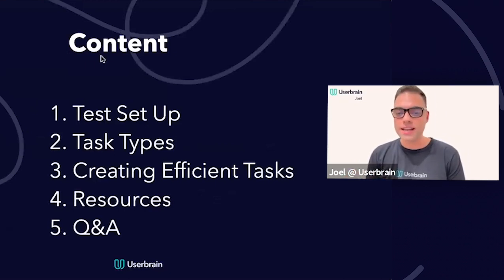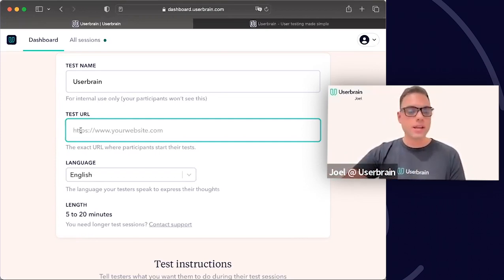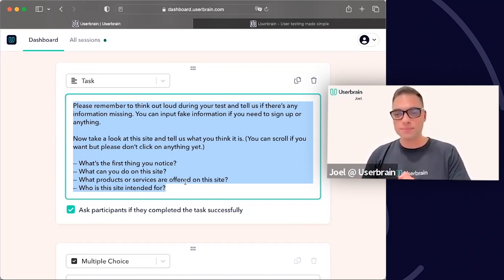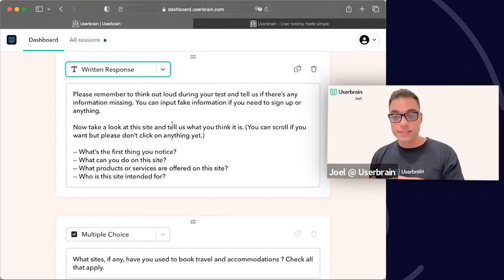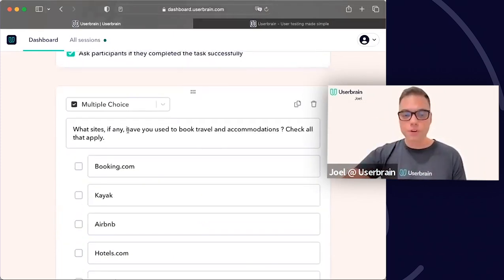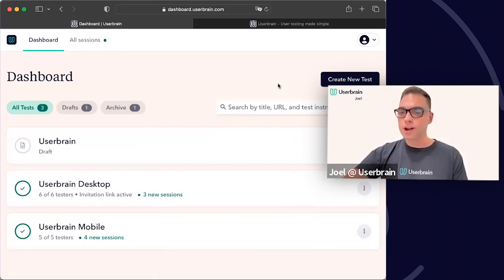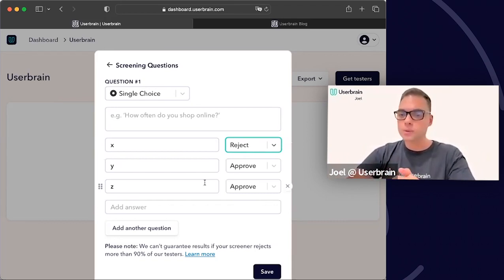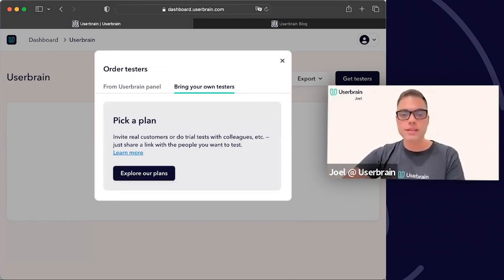How to create tasks and questions for remote user tests – Userbrain Product Tour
Recording of our webinaron Thursday, September 29th where we shared our favorite tips for a successful user test setup.

📝 Tips for a successful task setup
📊 How to use different task types
✅ Good vs. bad task examples